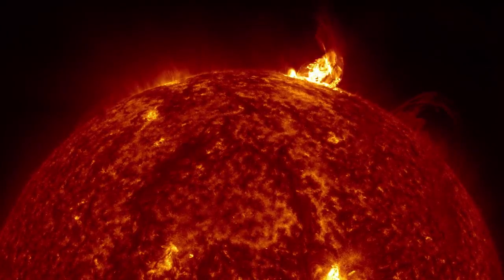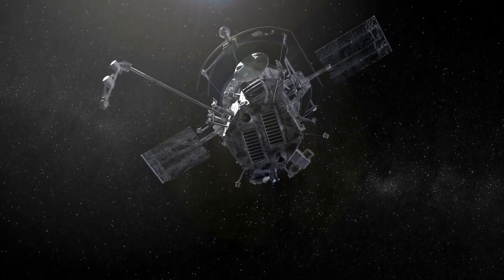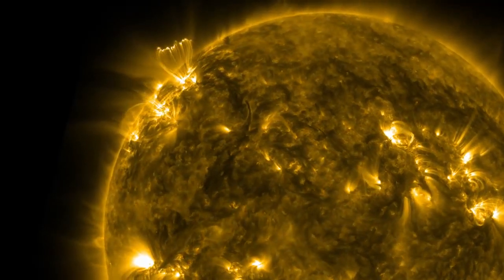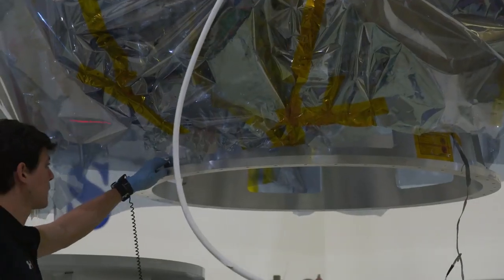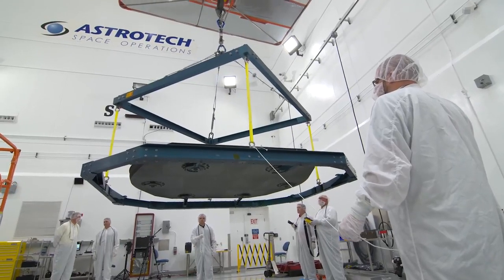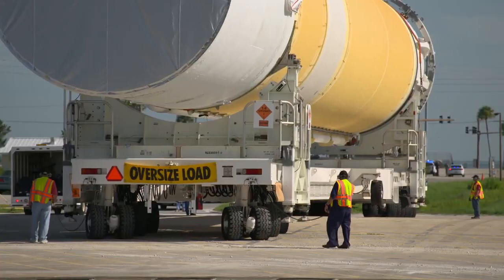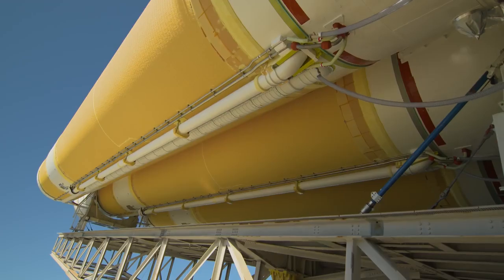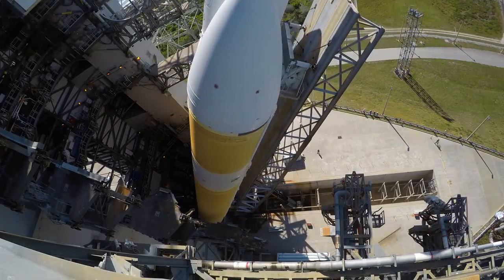TIMELAPSE OF THE FUTURE: A Journey to the End of Time ! TIMELAPSE OF THE FUTURE: A Journey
TIMELAPSE OF THE FUTURE: A Journey to the End of Time (4K) ! COSMIC RELAXATION: 8 HOURS of 4K Deep Space NASA Footage + Chillout Music for Studying, Working, ! How big our universe really is in Urdu | kainat kitni Bari hai | Door Bini ! ISS - International Space Station - Inside ISS - Tour - Q&A - HD ! Scary but true space facts part 3 ! The Living Universe is Unimaginably BIG and You're a Part of it!